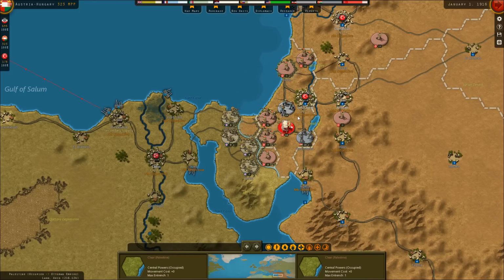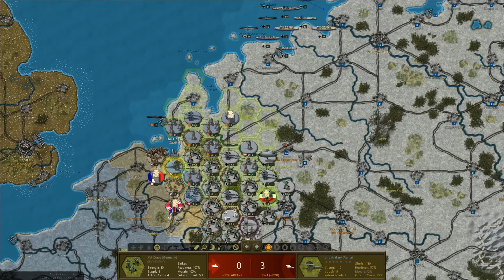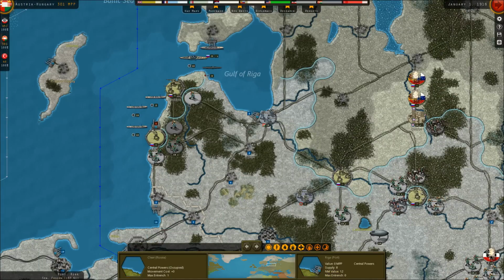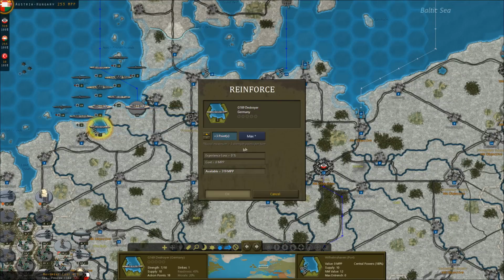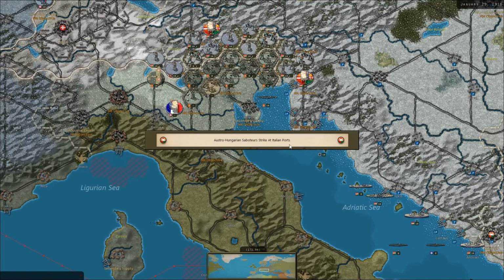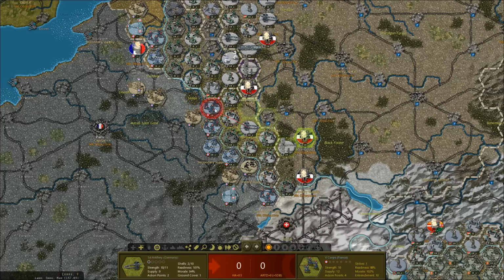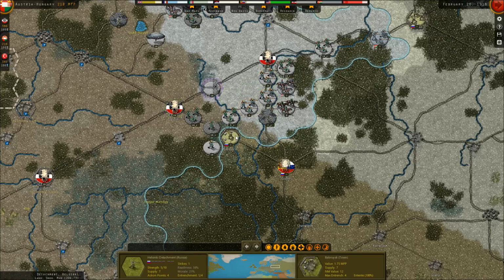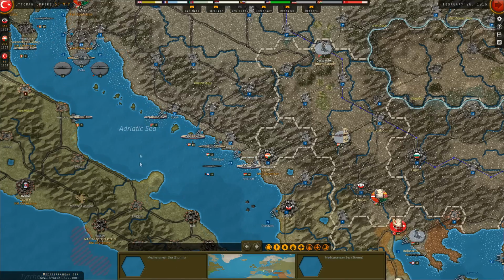Strategic Command: World War I - The Russian Fleet - Part 19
In today's video I play Fury Software's newest game, the newest in their Strategic Command series, Strategic Command: World War I. This grand strategy game will put you in the shoes of either the Entente Powers or the Central Powers as you attempt to fight and win World War I in the time honored, Strategic Command System. In today's video we witness the destruction of the Russian Fleet.